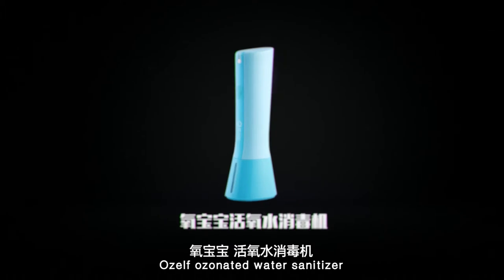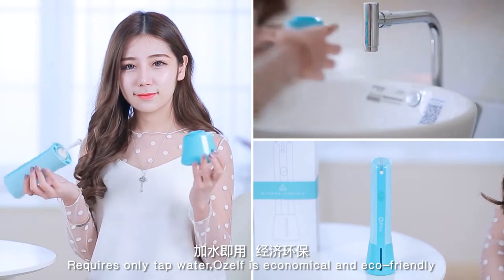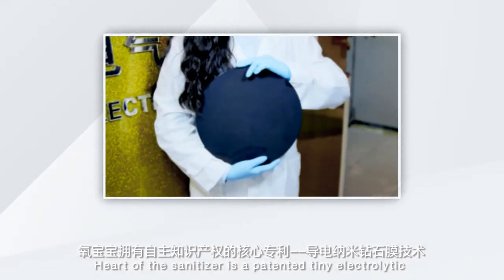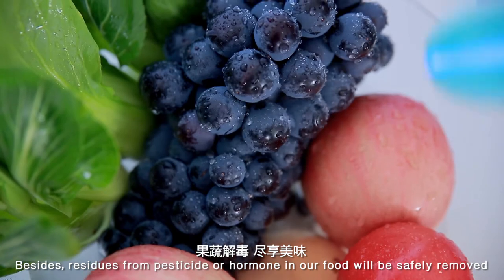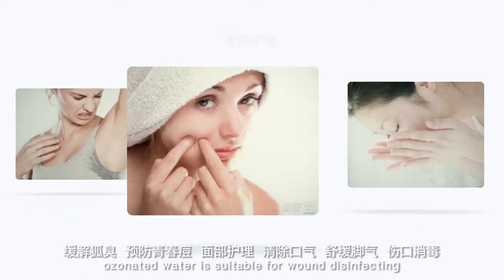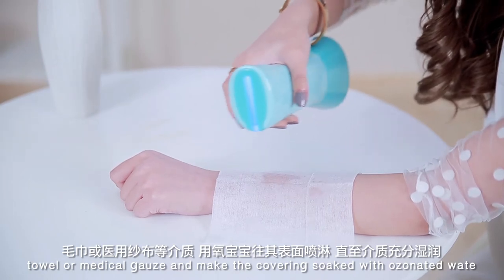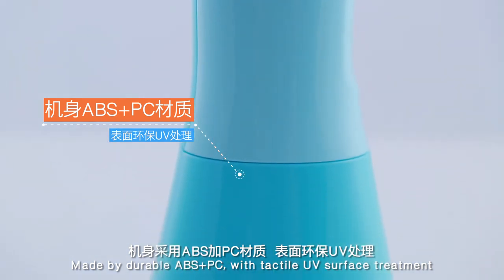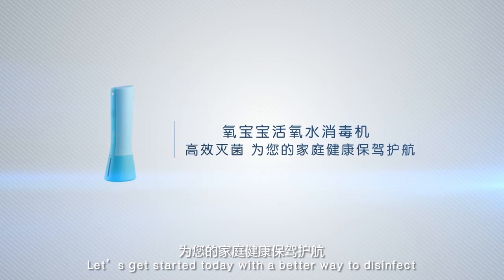Ozelf Ozone Water Sterilizer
Needing only tap water, ozone water sterilizer can generate efficient and all-purpose disinfectant, which is able to eliminate 99.99% of general pathogens in only 30 seconds and do no harm to baby.

MANUFACTURER:
 Guangzhou DEPOSON Electric Technology Co., Ltd.
Add: 2F/4F, District E, Guangzhou Technology Innovation Base, No.80 Lanyue Road, Guangzhou Science City, P. R. China (P.C. 510663)